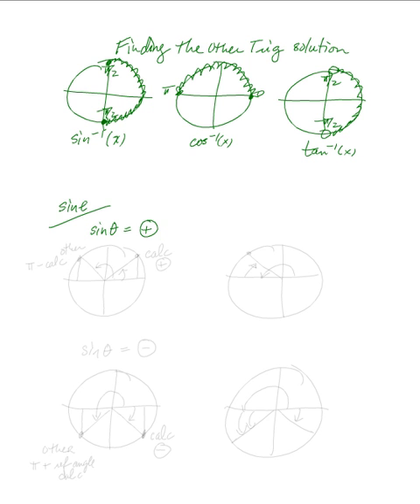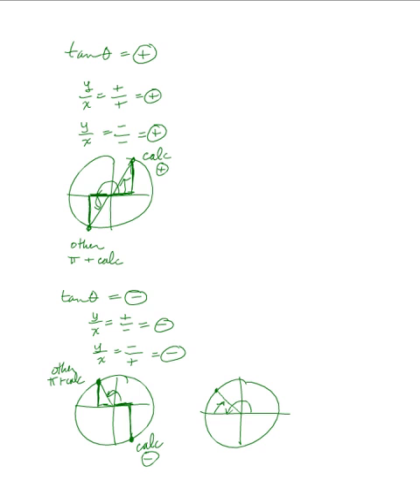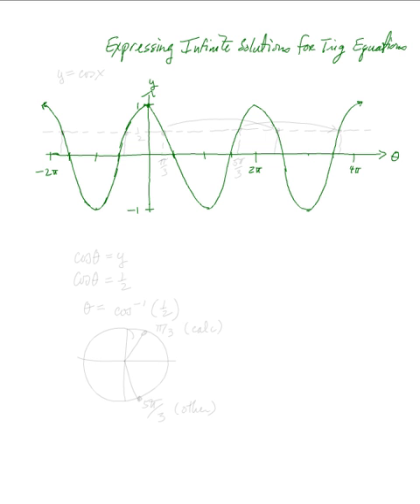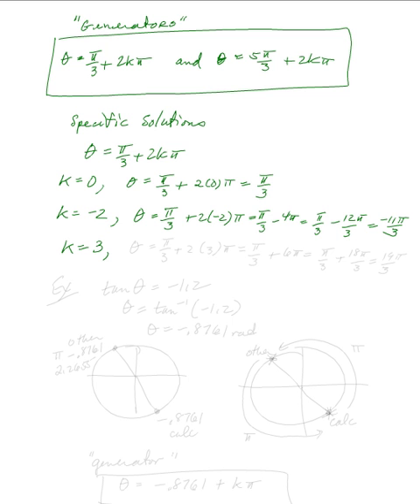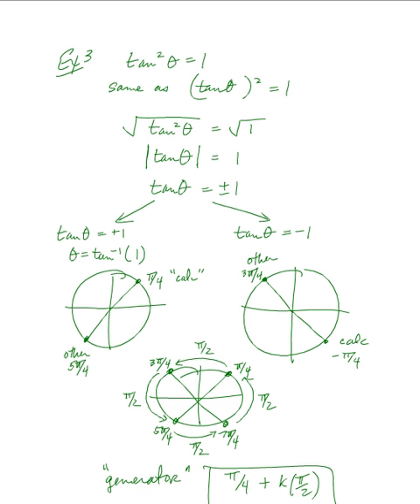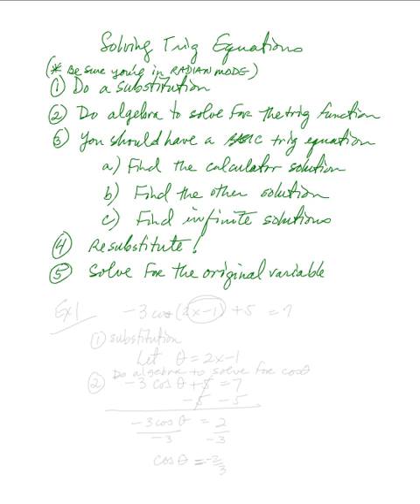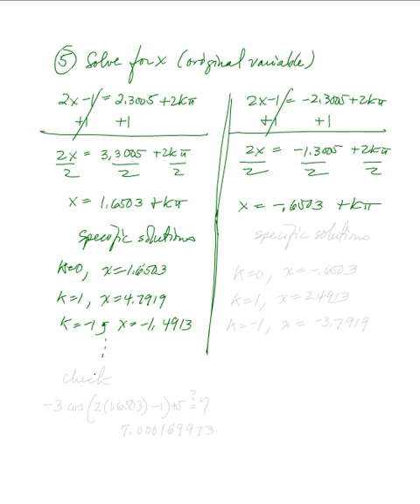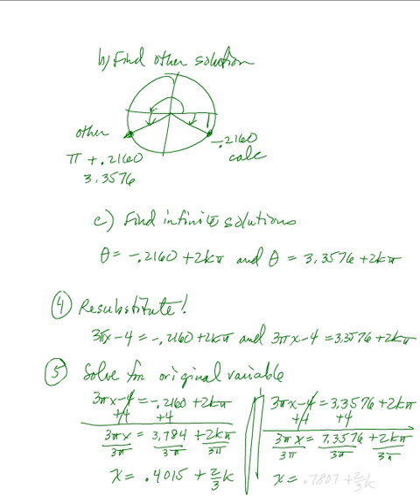Finding the other trigonometric solution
Finding the other trigonometric solution by Sylvana Vester - -
Valencia College Math Help 24/7